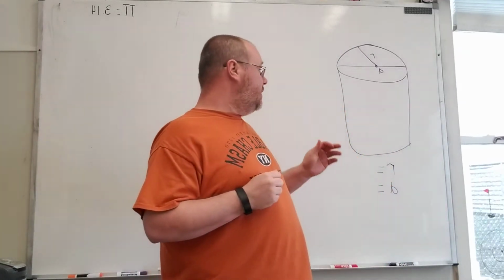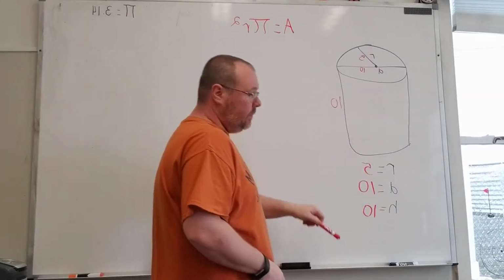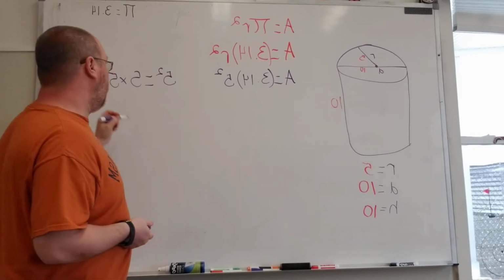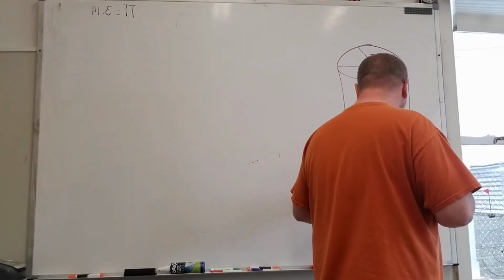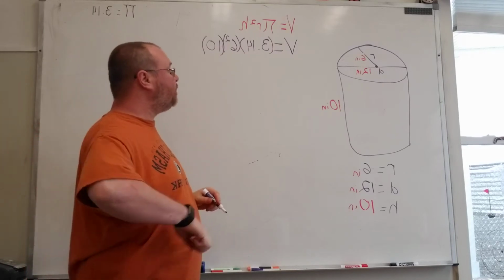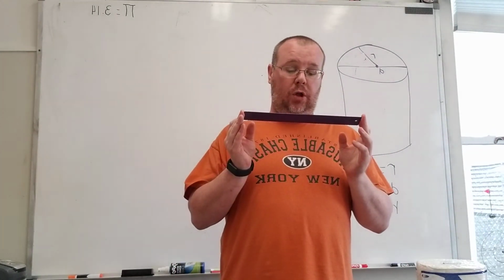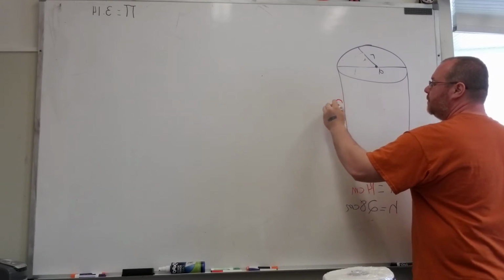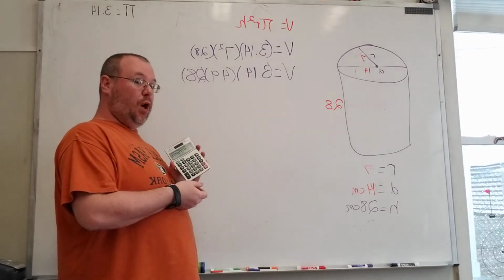May 26, 2020